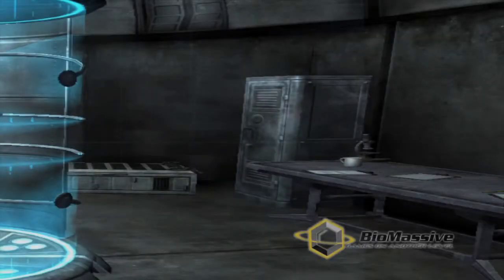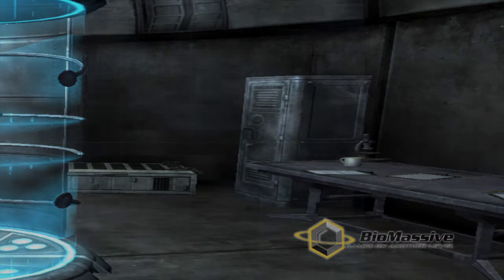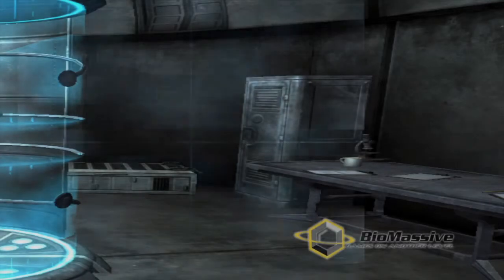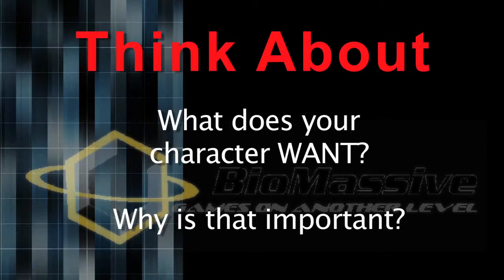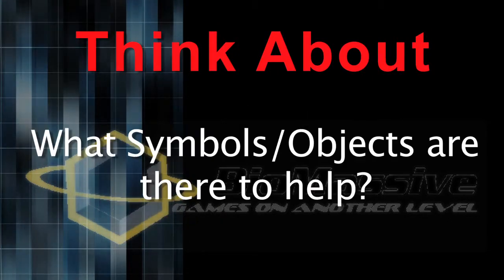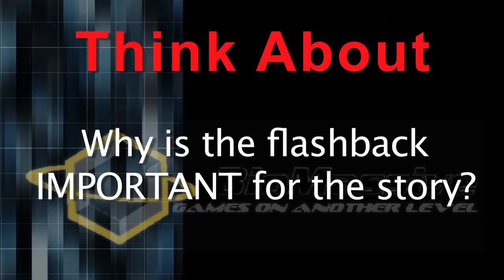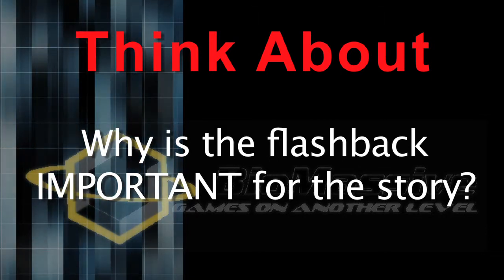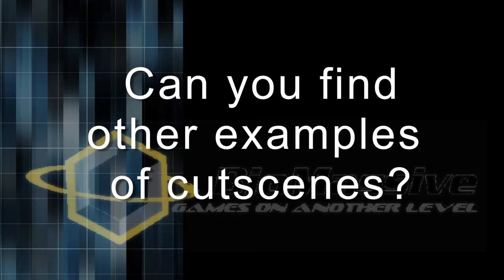Flashback: LTTA VideoFlip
Using flashbacks in a story is a really effective way of helping the reader/viewer understand the character more. It tells the story of an earlier time in the character's life when an event impacted their development. This flashback technique could be used in video game, video, radio drama, novel or any other story telling approach.
The Learning Through the Arts VideoFlip project was made possible with the generous support of the Salamander Fund.